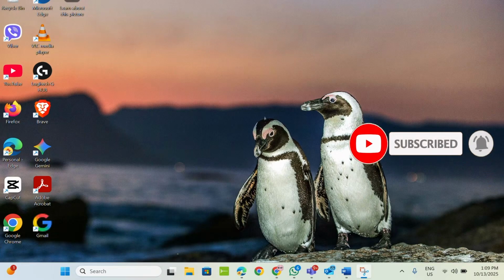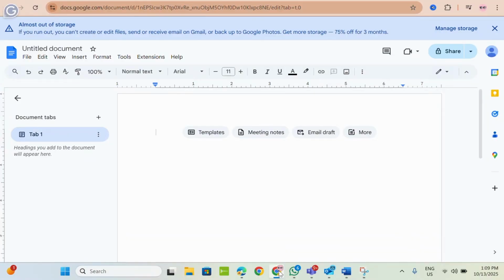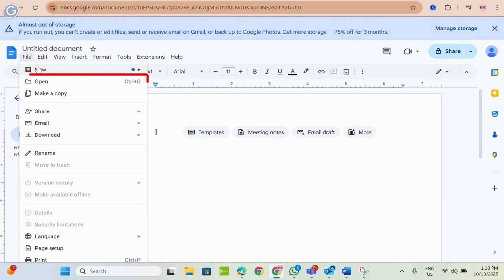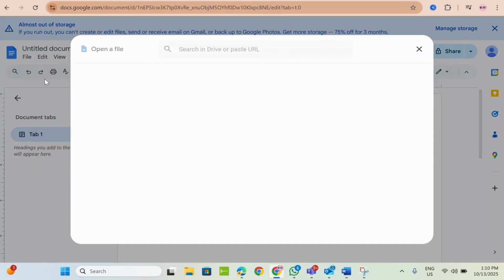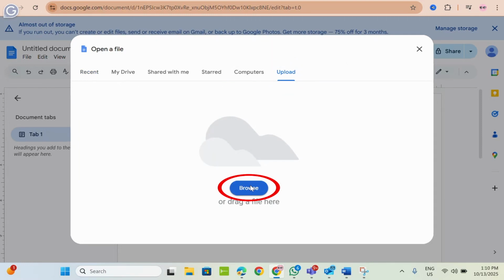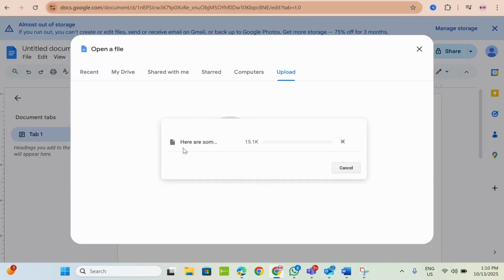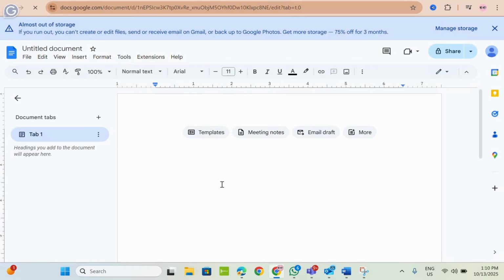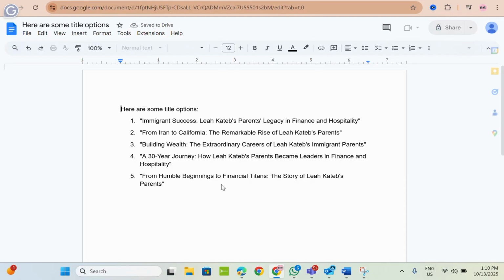How to edit Word File in Google Docs without Conversion ?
Hello Guys,

Welcome to our step-by-step guide on “How to edit Word File in Google Docs without Conversion”! If you want to open and edit Microsoft Word documents directly in Google Docs without converting them into Google format, this tutorial is for you. We’ll show you how to upload, view, and edit .docx or .doc files in Google Docs while keeping the original Word format intact. This method helps you collaborate easily, make edits online, and still download or share your file as a Word document anytime.

In this video, we will show:
How to edit Word file in Google Docs without converting
How to open Word document in Google Docs without conversion
How to use Google Docs to edit Word file directly
How to upload and edit .docx file in Google Docs
How to keep Word format while editing in Google Docs